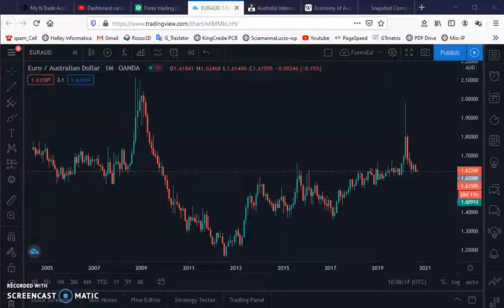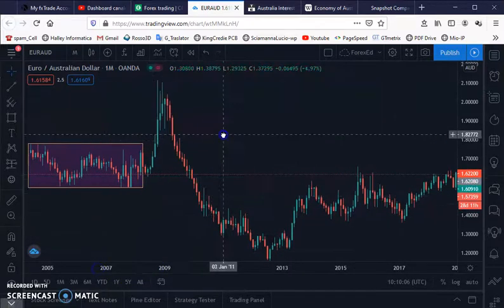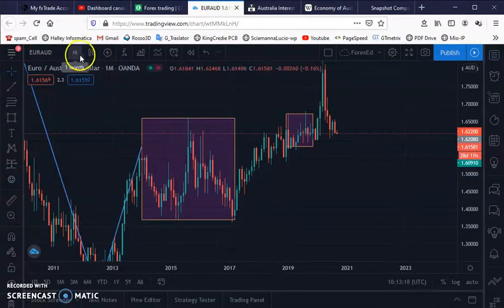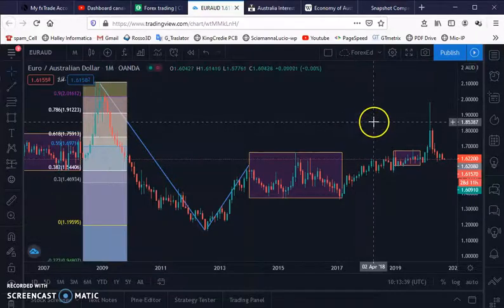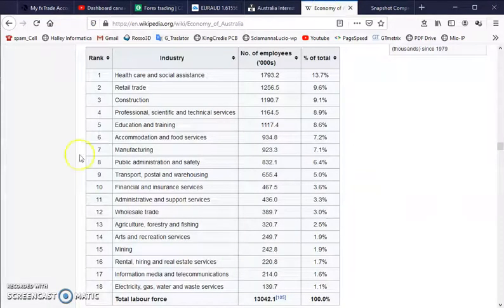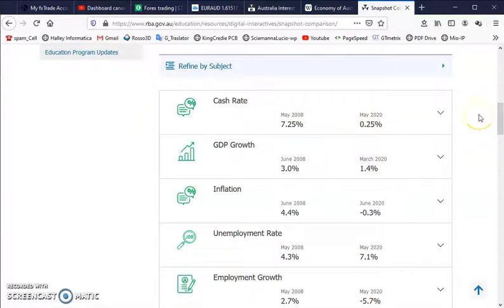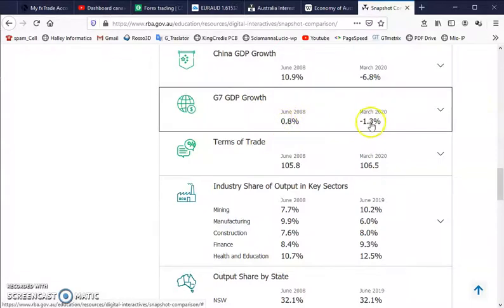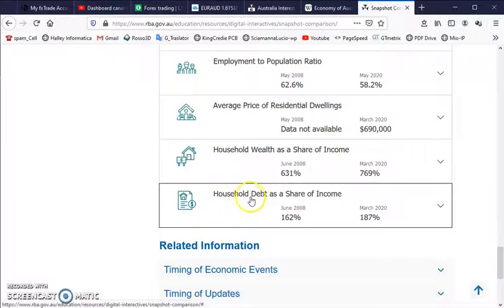Forex Big Picture - Australian Dollar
Australian Dollar, the Big Picture of this forex market. You can see the past and now in the monthly time frame and how Australian economy is related to his money.